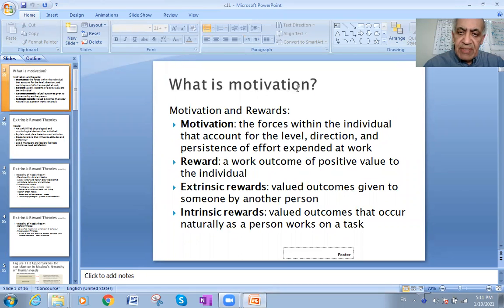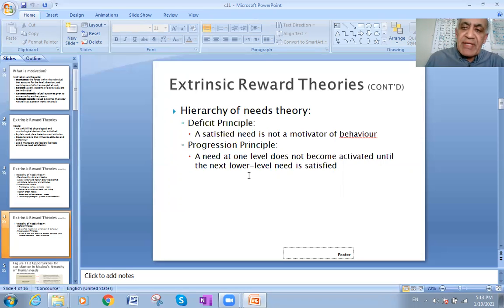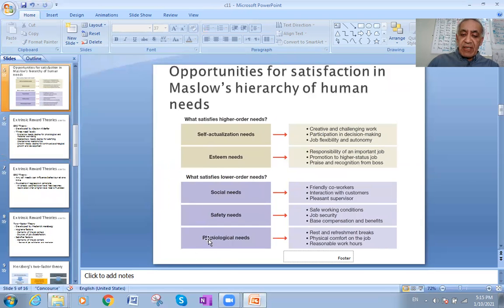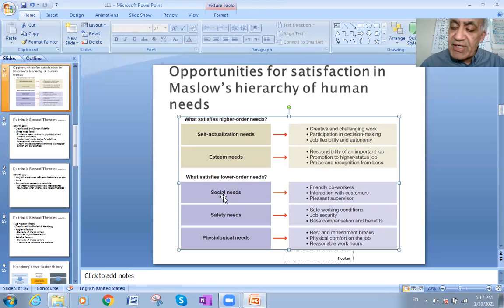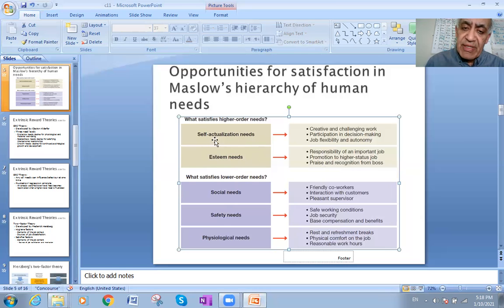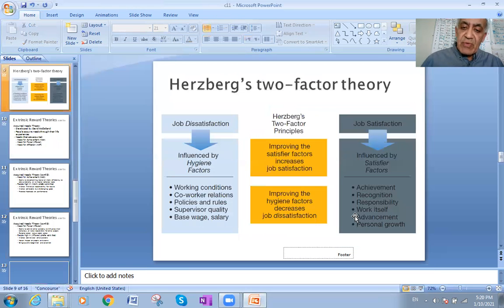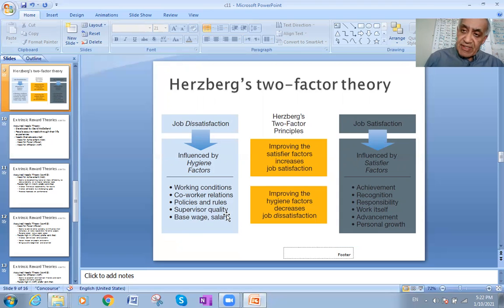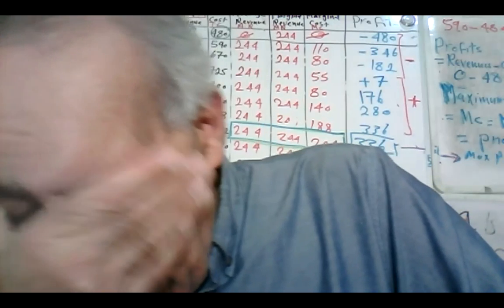Dr Osama manegement motivation theories , Mazlow and Herzberg theories OF needs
what is motivation ,rewards , Mazlow theory hierarchy of needs ,Herzberg theory ,the model of  hygiene factors and the satisfy-er factors ,